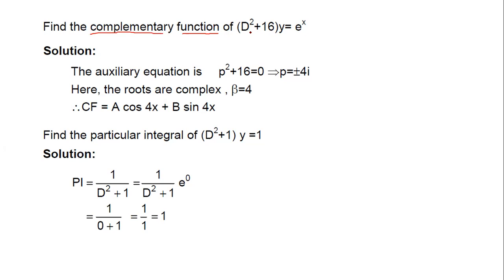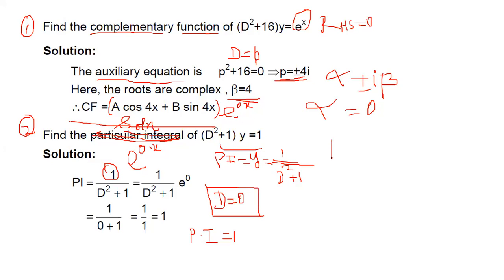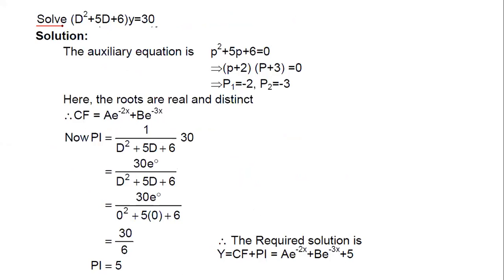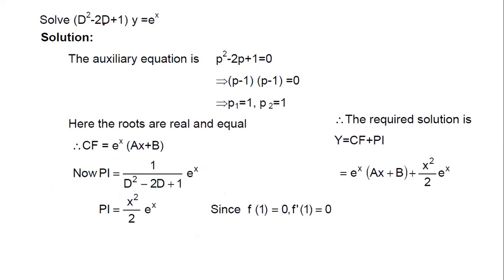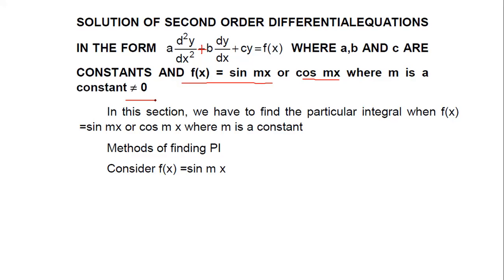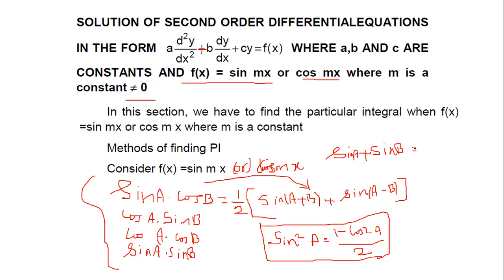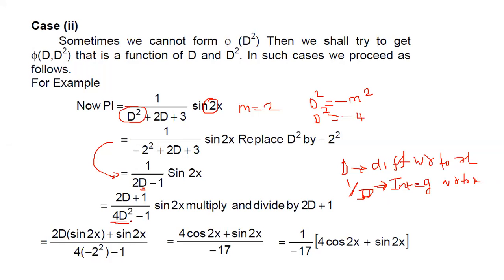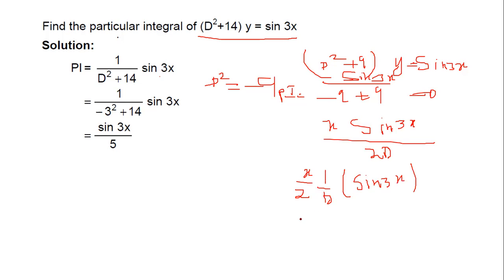2nd order ordinary differential equation part 2